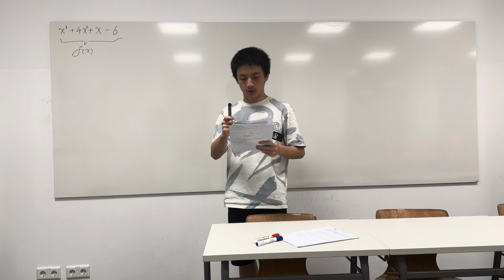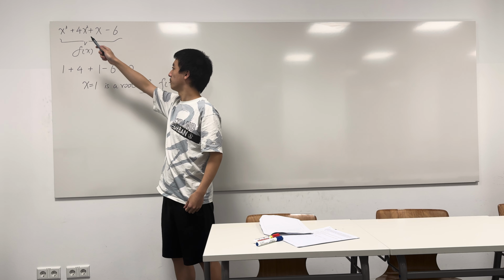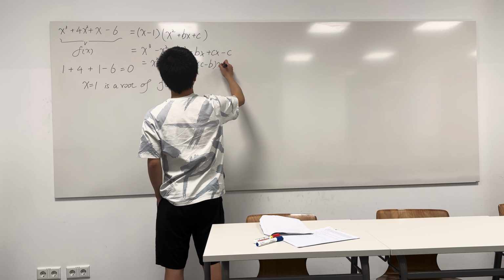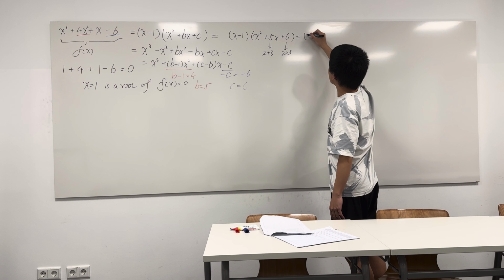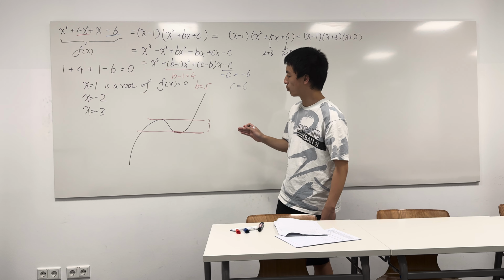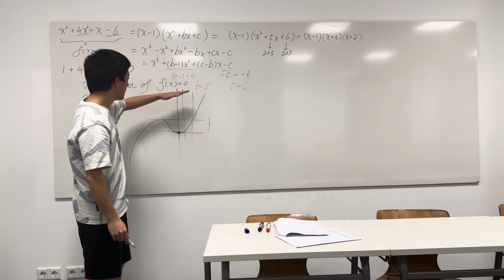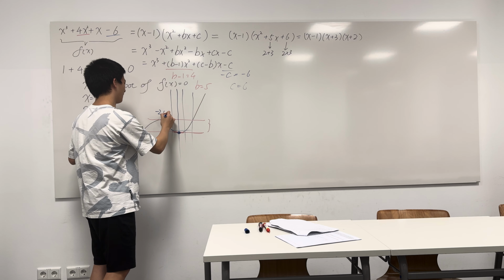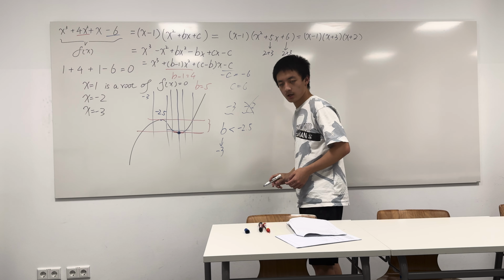Question 4: f(x) = x^3+4x^2+x-6